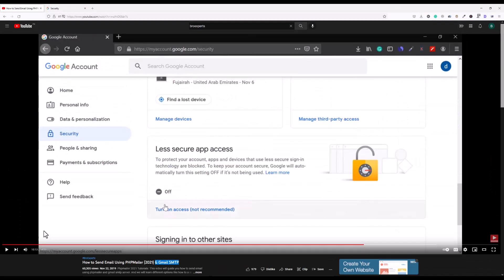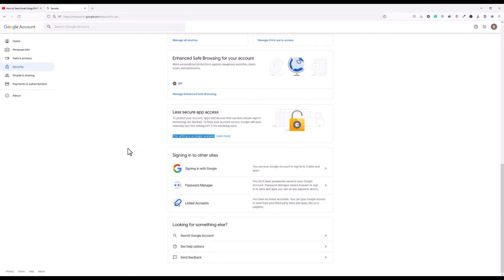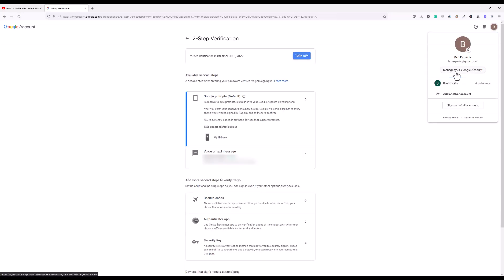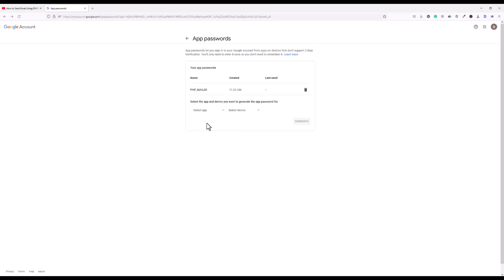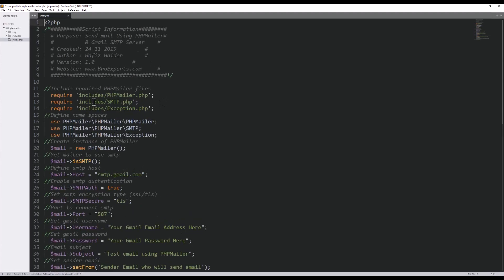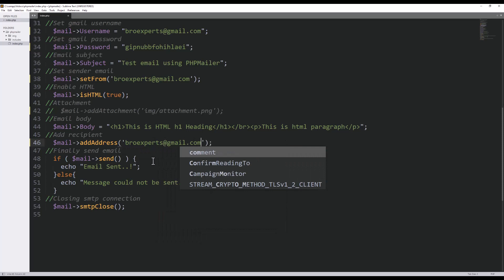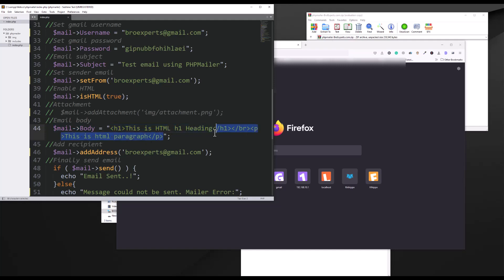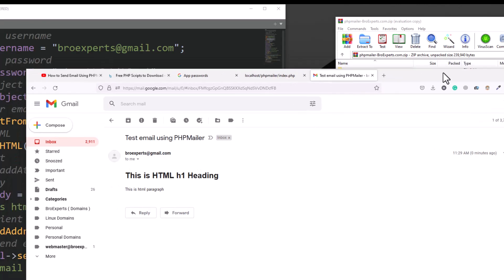PHPMailer Update 2022- New Gmail Settings to Send Emails Using Gmail SMTP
If you are using PHPMailer with Gmails smtp server then you have to update your Gmail account setting in order to send email.

This video guide will help you to update your Gmail account settings for sending email through PHPMailer.

🔥  How to Send Email Using PHPMailer (2022) & Gmail SMTP